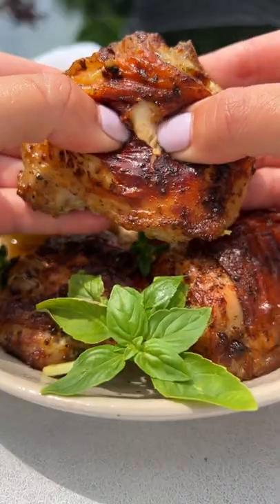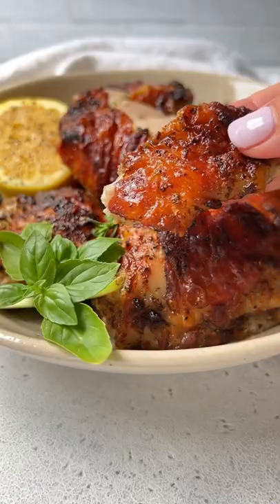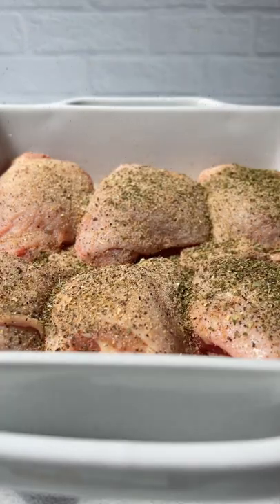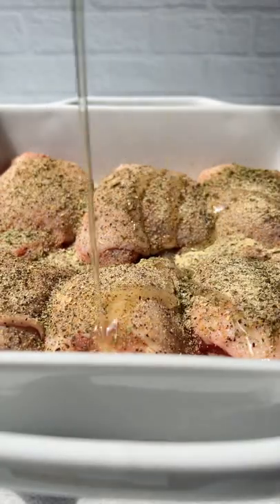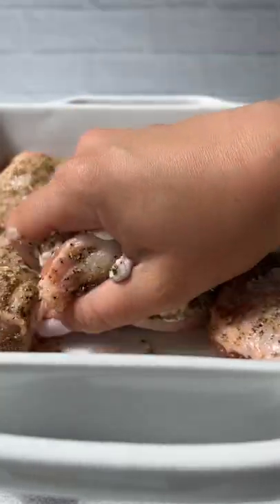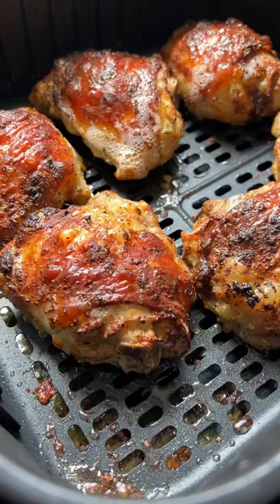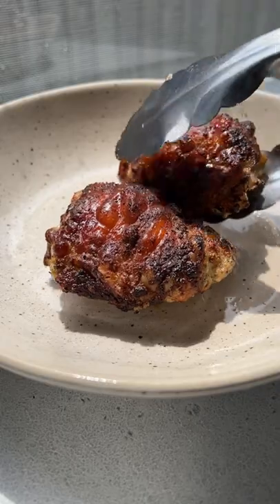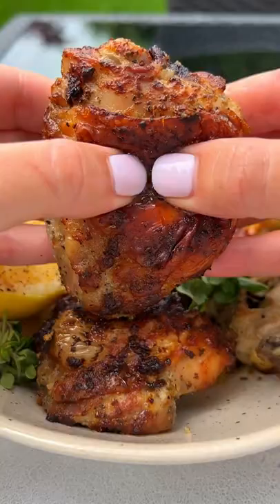JUICIEST Lemon Pepper Chicken with a Secret Ingredient 😉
Juicy Lemon Pepper Yogurt Chicken. Thank you for the 17 million + on my yogurt chicken recipes that seem to be a huge hit with everyone. Although yogurt is not a secret ingredient to me or other cultures like India, Middle East, and certain European countries, it is a secret ingredient to a lot of other people around the world. My family and I have been cooking and tenderizing meat with yogurt for generations and it’s by far my favourite way. On my last few viral videos I was asked if you can make it in the air-fryer so I created this new recipe and video for you all. Please keep in mind that you can absolutely bake it in the oven instead at 400F for 45-60 minutes uncovered but be sure to put it on broil for a few minutes at the end to crisp up the skin. If you are unsure and always skeptical or nervous about knowing when chicken the chicken is fully cooked, please use an instant read thermometer. Leg and thigh meat is still safe at 165°F, but it is recommended to cook it to an internal temperature of about 170-175°F (77-79°C). Technically, you don’t have to wait at all but the longer you let it rest, the juicier and more tender it will be. For best results I recommend covered in the fridge overnight.

INGREDIENTS:
6 bone in skin on, chicken thighs — or boneless, any cut of chicken will work
lemon pepper to taste — 1/2-1 tablespoon depending on how you like it
½ tablespoon garlic powder
1 tablespoon oregano
2 heaping tablespoons plain yogurt — I use Balkan-Style but Greek or any you like works
1 tablespoon avocado oil — any oil you like

✨You can find the full printable recipe with tips and directions on my website which is linked

Or you can search for “chicken” in the search tab on my blog and it will pop right up 🌐